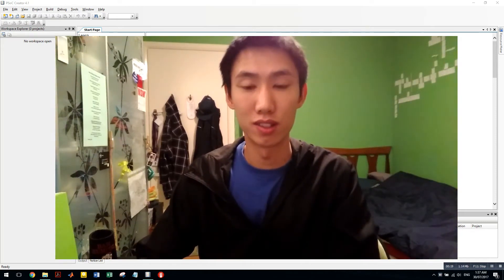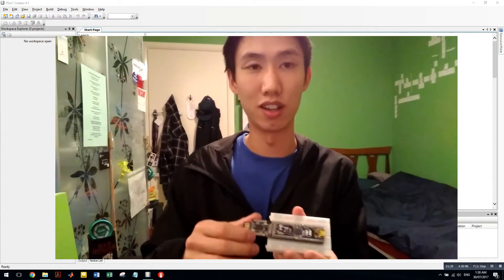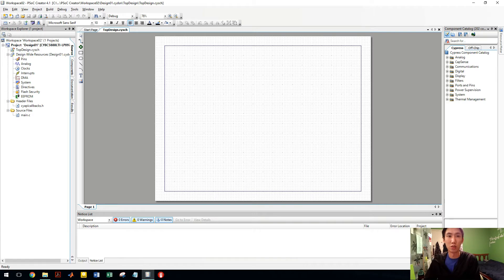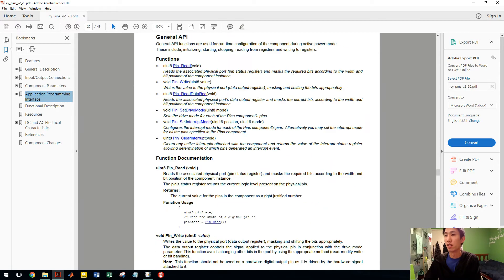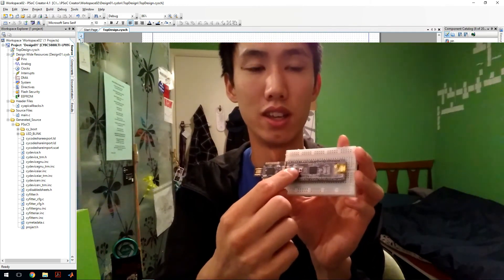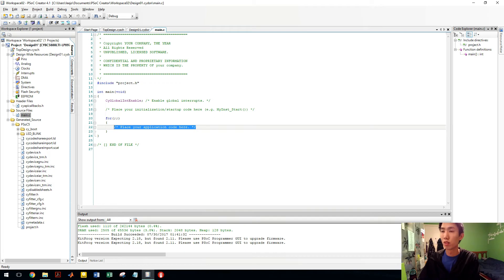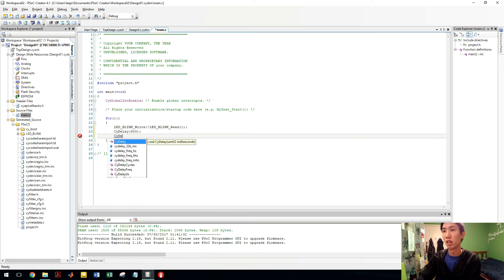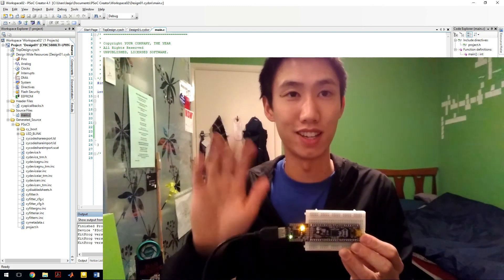PSoC Tutorial - Introduction and blinking LED